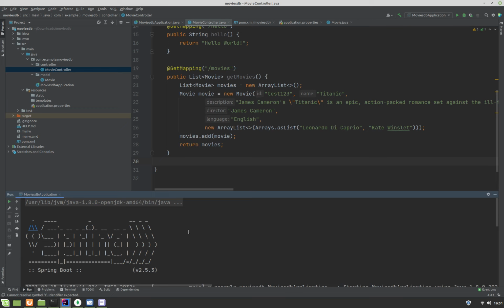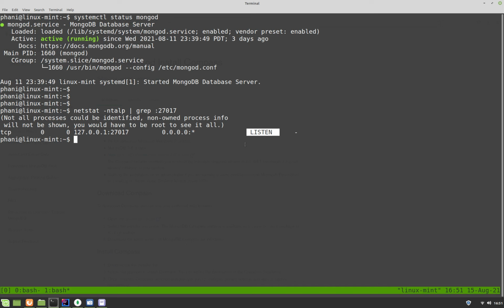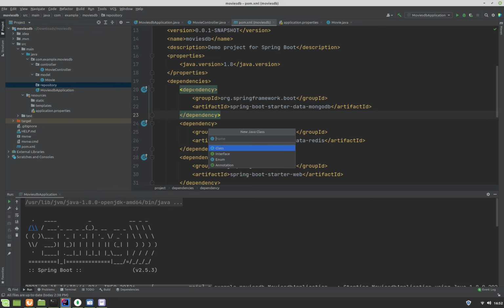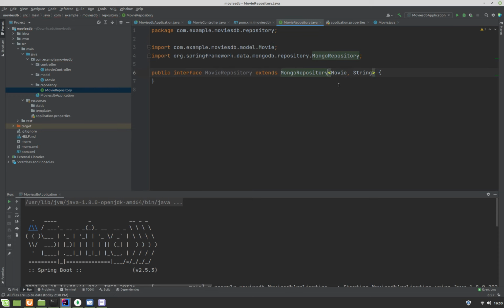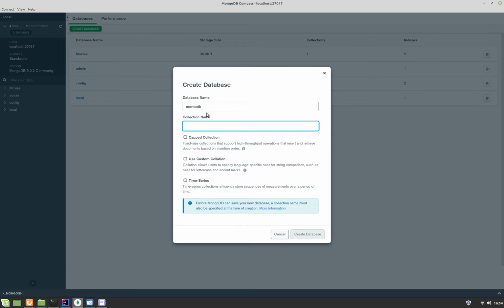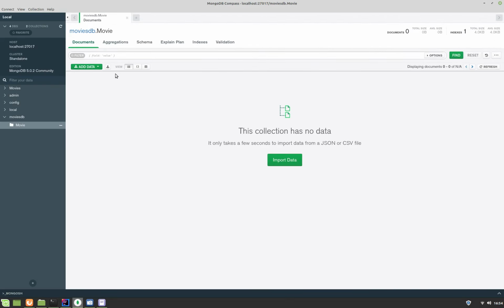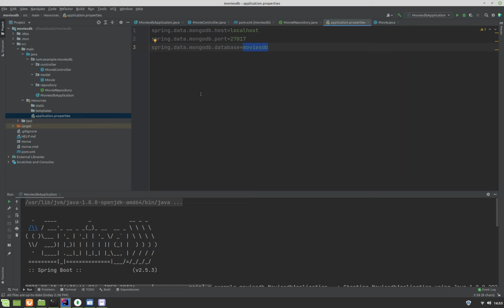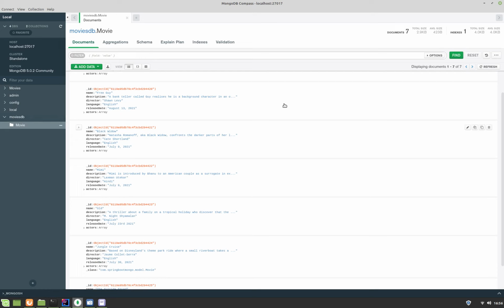Video 8 - Installing MongoDB and creating MovieRepository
In this video, let's check MongoDB server is up and running.
Import data to MongoDB using the MongoDB Compass UI.
And create MovieRepository interface to talk to MongoDB.